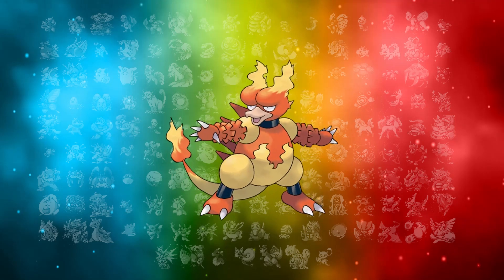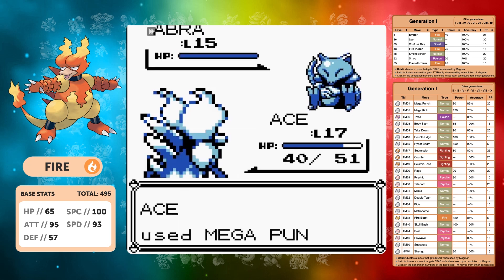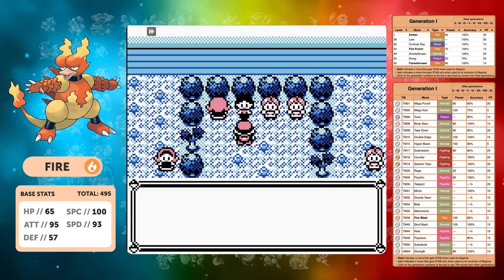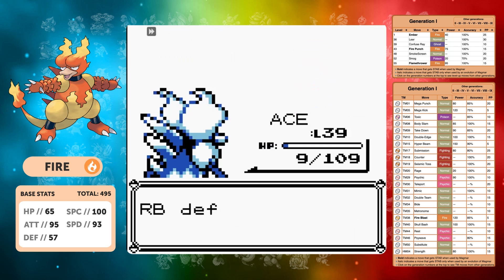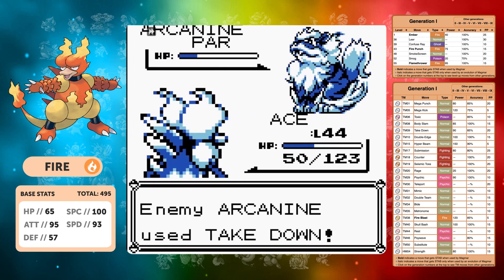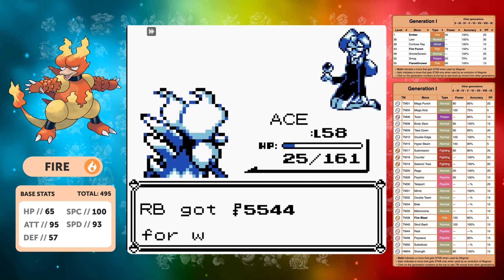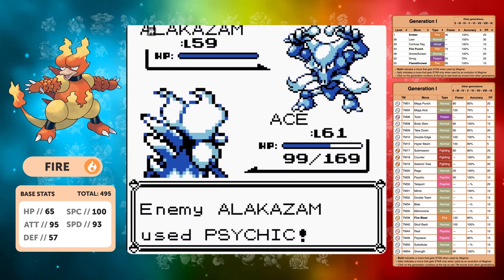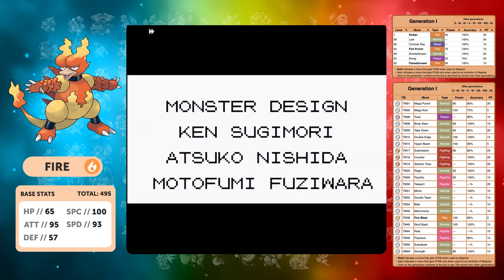068 - Magmar Solo Run - Pokemon Blue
Welcome to Episode 68 of my Kanto Randomiser Solo Run series where I aim to bring you one video for every single Pokemon from 001-151. Just to see if they can solo the game.

Each choice is decided by a randomiser wheel, then I choose one of the three spins to do the run with.

Rules
1. The wheel decides the choices
2. I can only use that pokemon for the run, but I am allowed HM Slaves
3. I can not heal in battle using items
4. I can utilise the badge boost glitch
5. I can use TM's & HM's
6. No double team